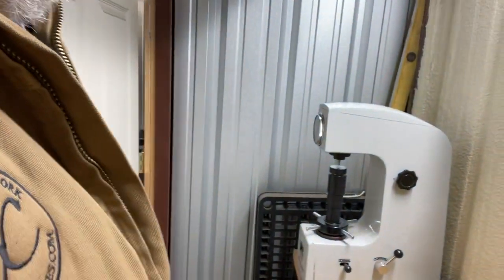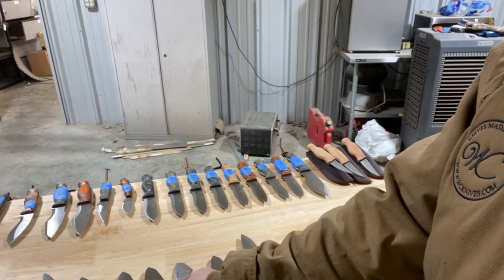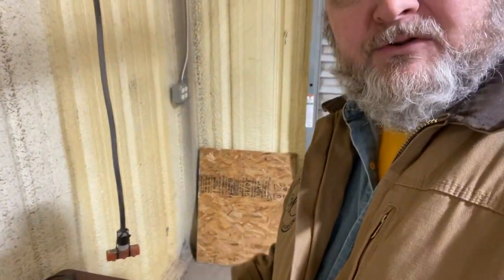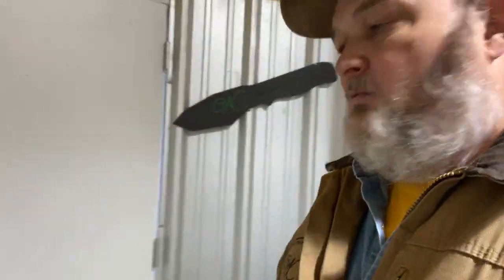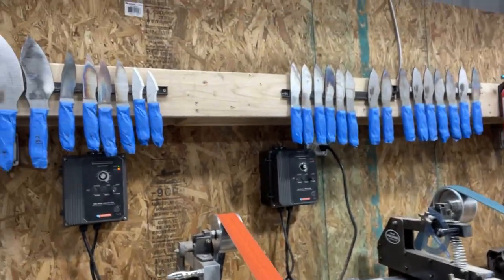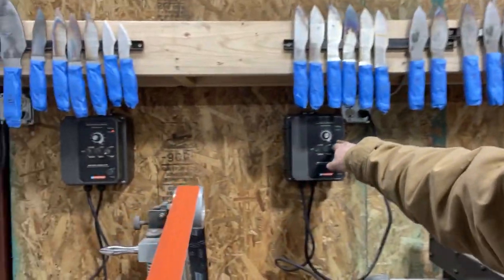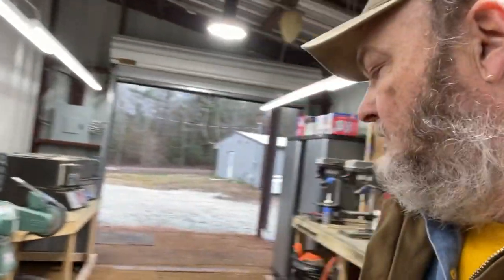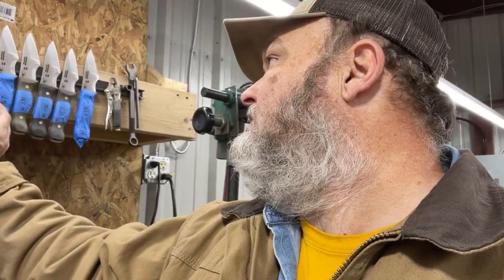February 12, 2021 Production, Shop and New Design Update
Production update for WCSK, folders, retail sales, wholesale sales and new designs in development.